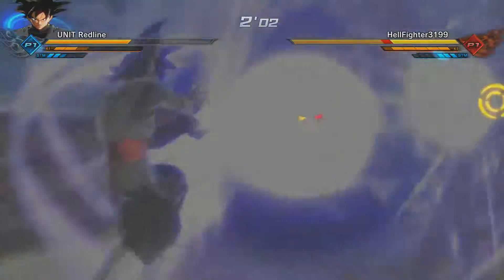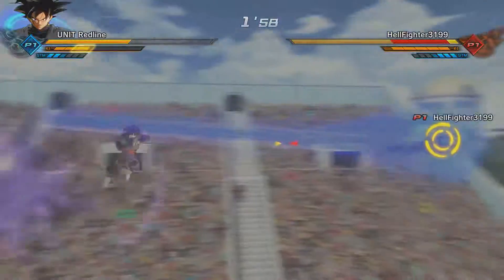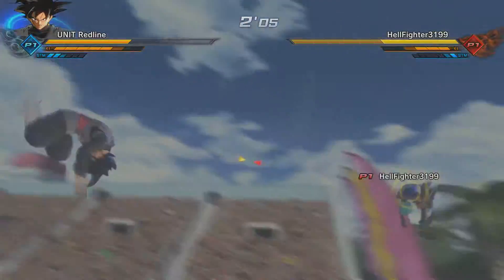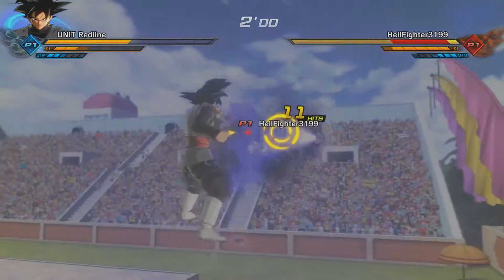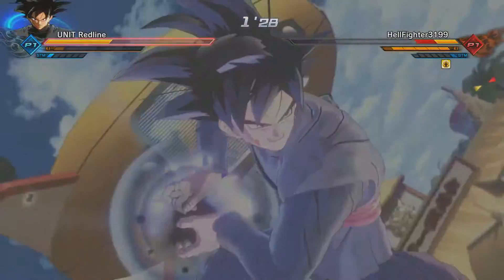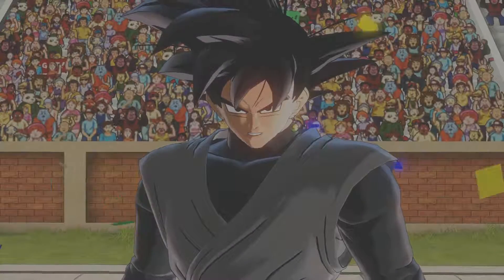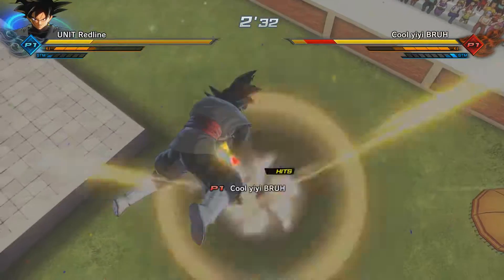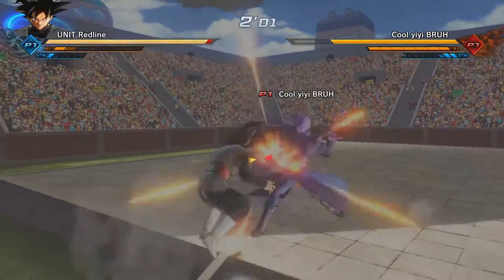Goku Black GAMEPLAY! ONLINE Ranked Matches! | Dragon Ball Xenoverse 2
What a comeback! Goku Black Online ranked match on Dragon Ball Xenoverse 2. .

Also make sure to check out the intro Creator and Amazing Youtuber Gamesto Sub to his Channel too and tell him Redline sent you.

Thank you for checking out my channel if you are a fan of Anime or gaming and Enjoy giveaways please be sure to subscribe to keep up to date on all giveaways and content on the channel Thank you